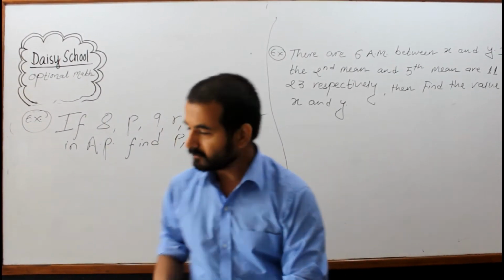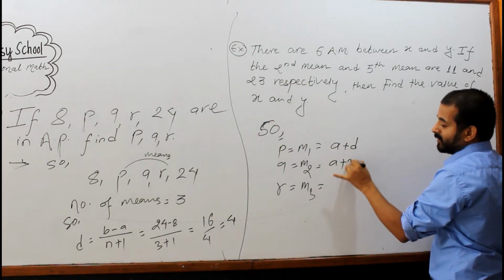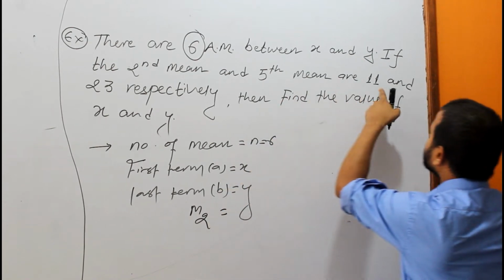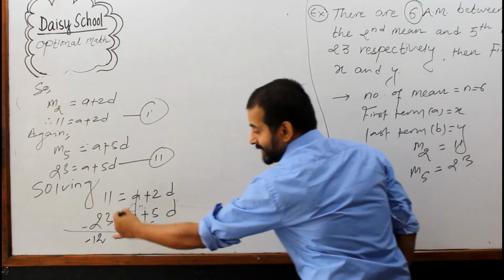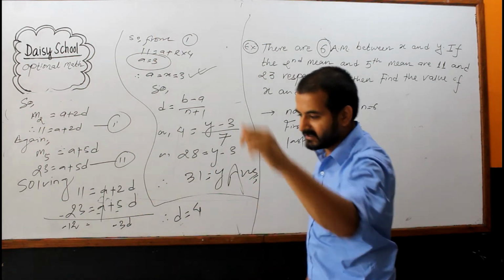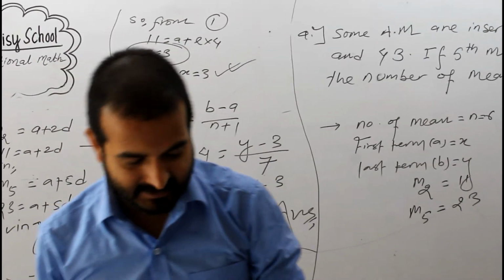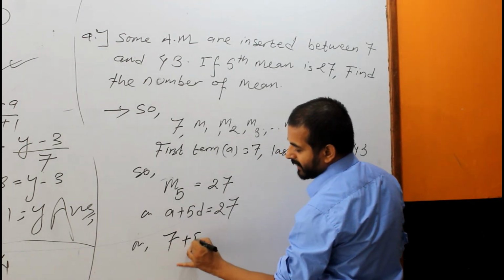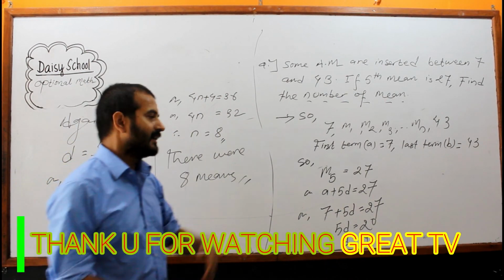Class 10 Opt. Maths# Arithmetic mean part-3#Greattv#Daisyschool